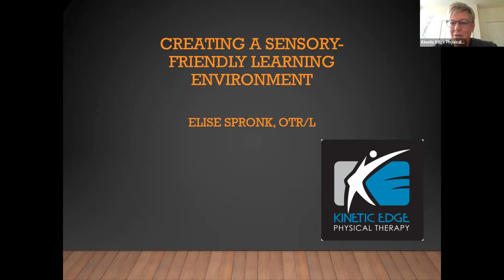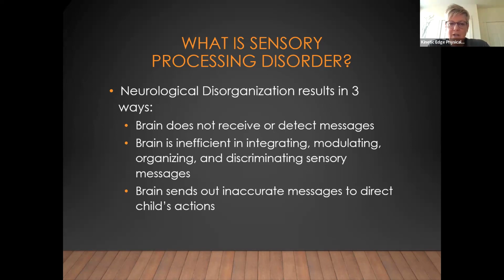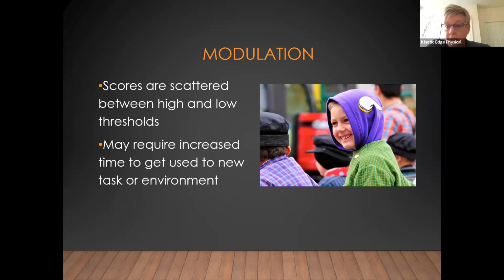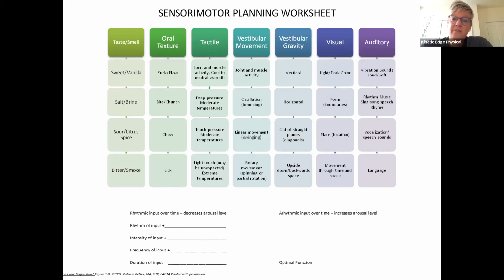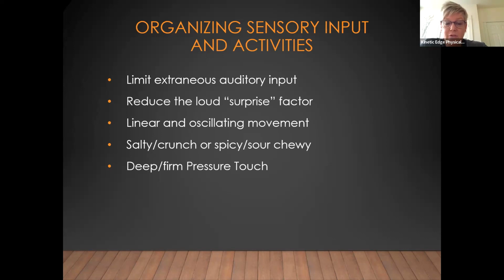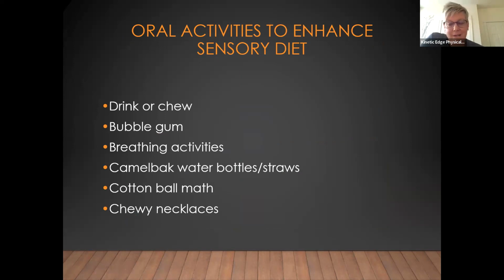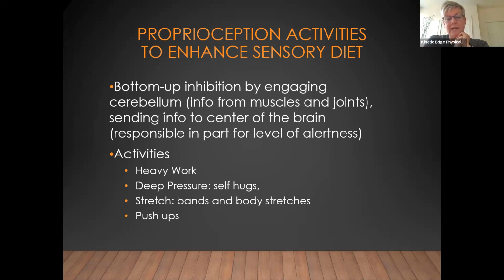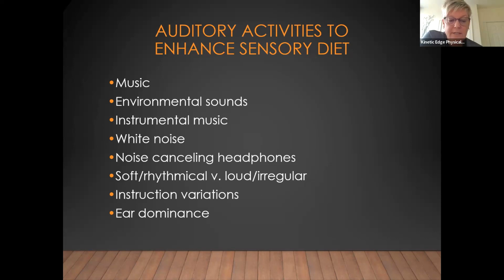8.8.23 Creating a Sensory Friendly Learning Environment